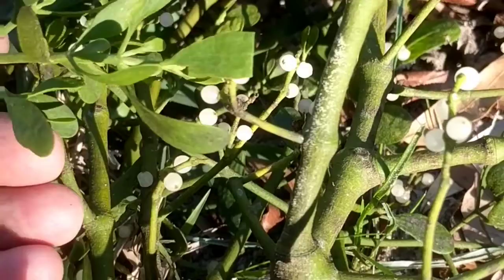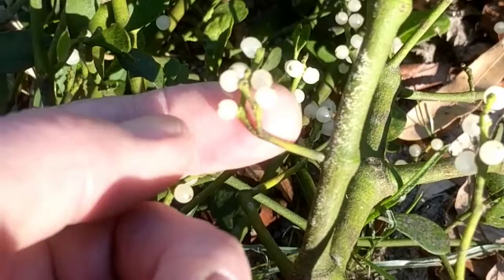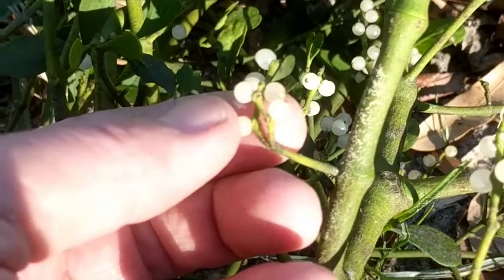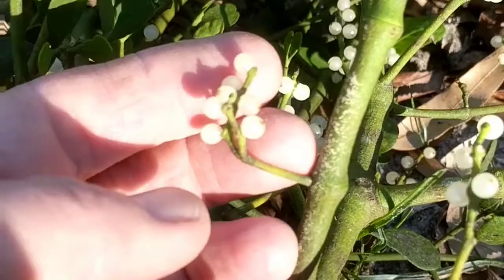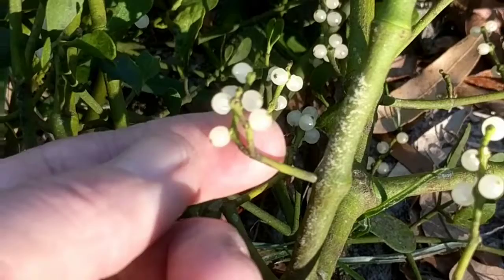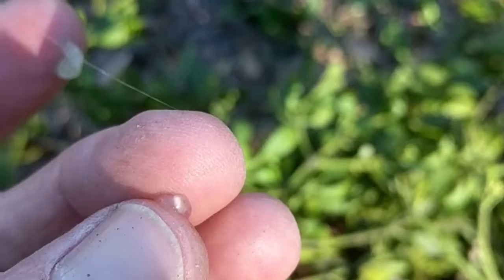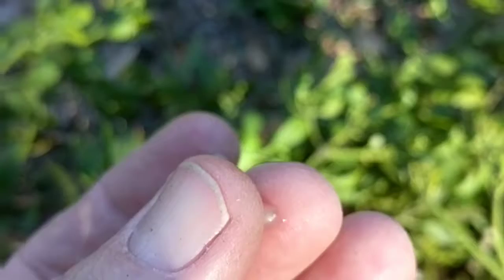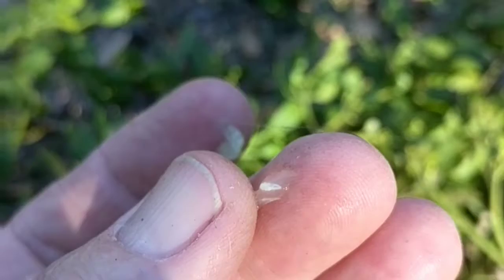Kissing Parasite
Mistletoe is my favorite tree parasite. What's yours?